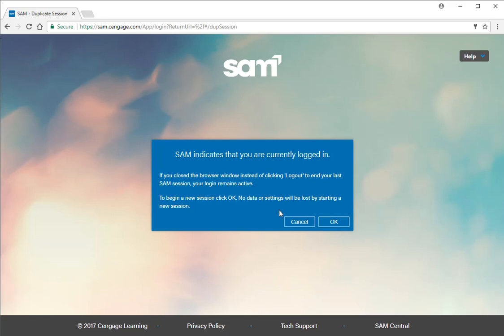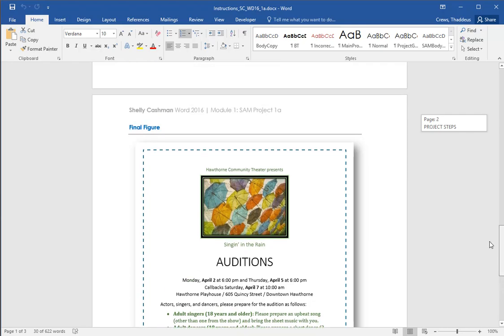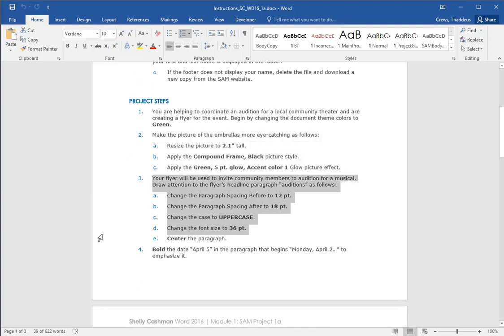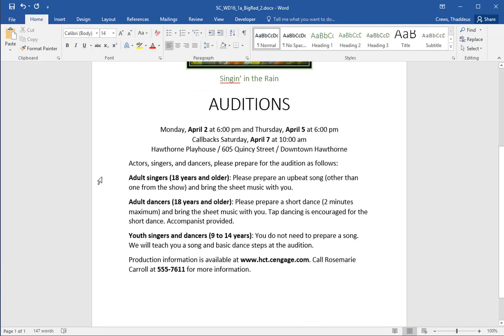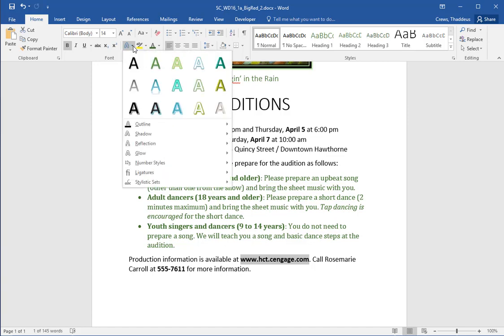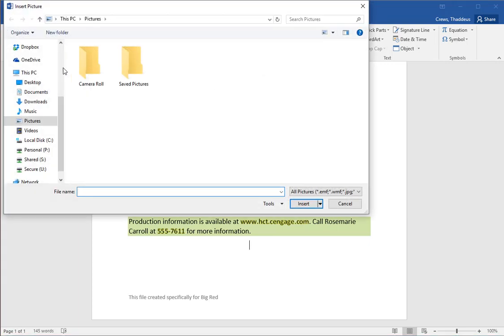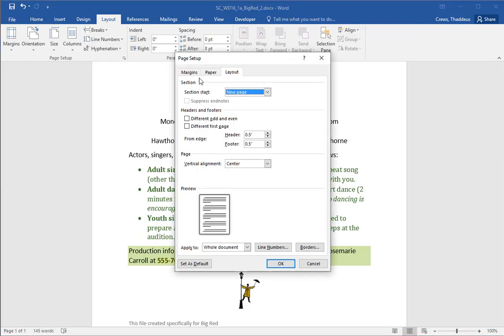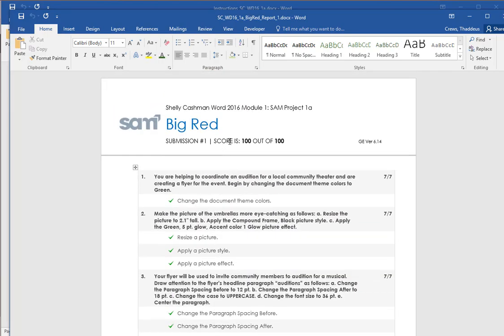WKU Word2016 Project 1